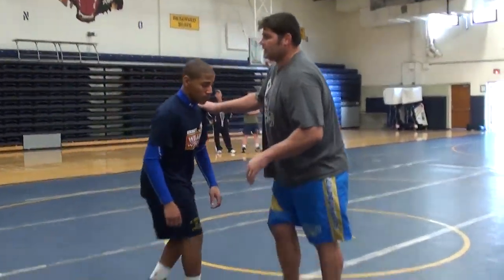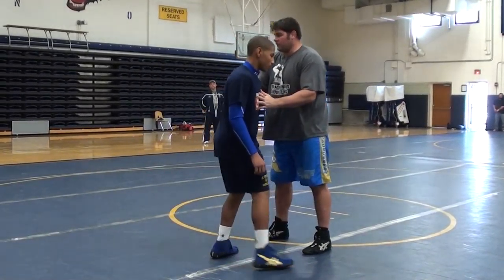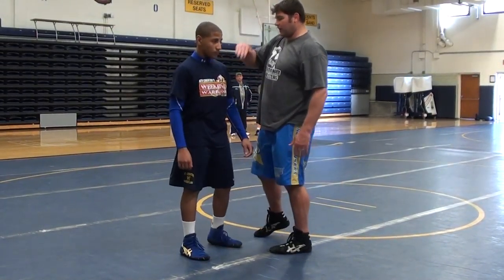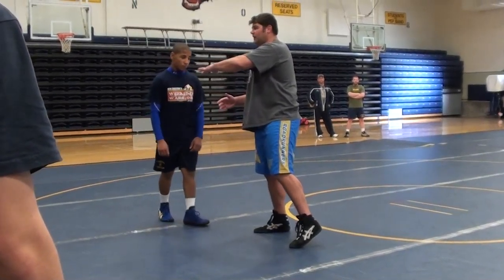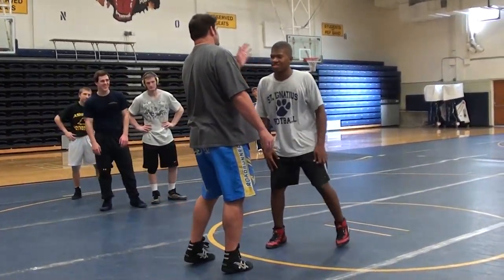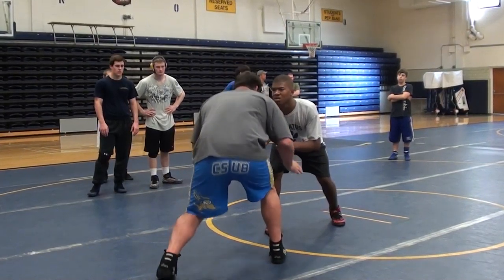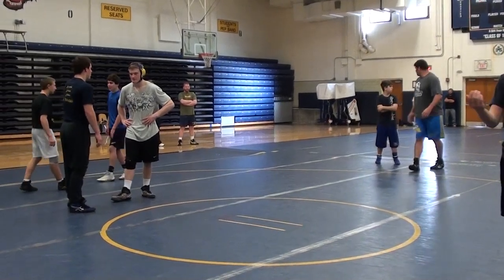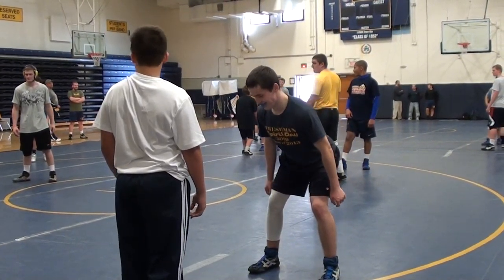Stephen Neal Blast Double Drill